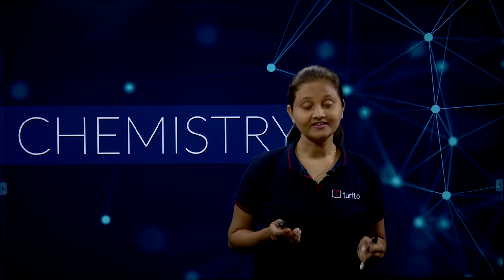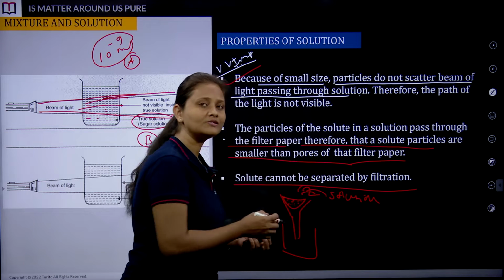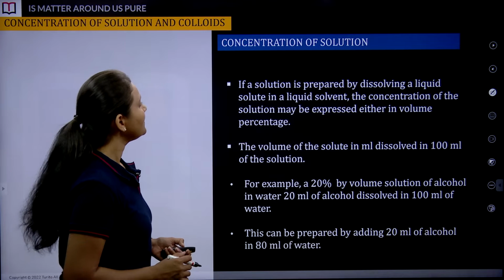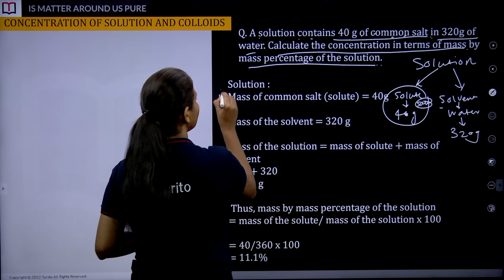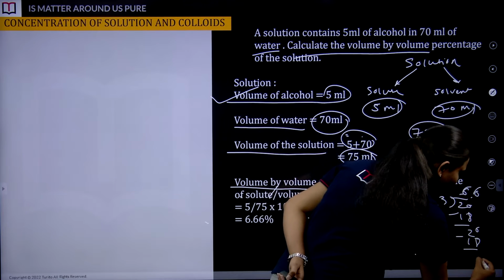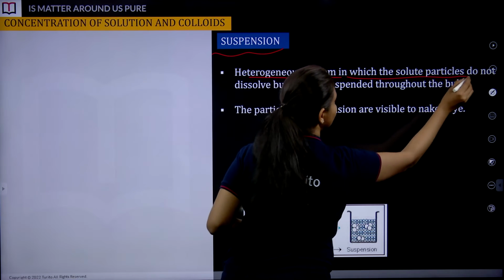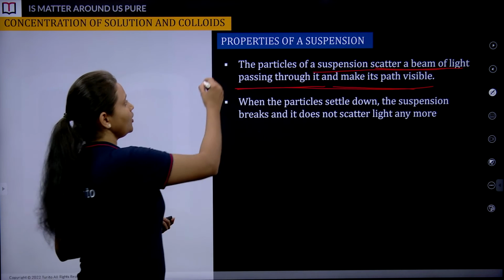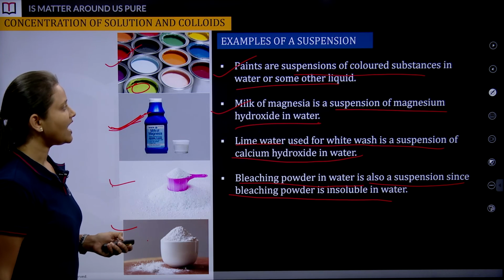Class 9 - Chemistry - Is Matter around us pure? - Suspension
In the context of "Is Matter around us pure?" suspension refers to a heterogeneous mixture in which solid particles are dispersed in a liquid or gas medium but eventually settle down when the mixture is left undisturbed. Unlike solutions, where particles are uniformly distributed and remain suspended indefinitely, suspensions exhibit temporary stability. Common examples of suspensions include muddy water, where soil particles are suspended in water, or orange juice with pulp, where fruit particles are dispersed in the liquid but settle over time. The separation of components in a suspension can be observed due to gravity or through the use of filtration methods.